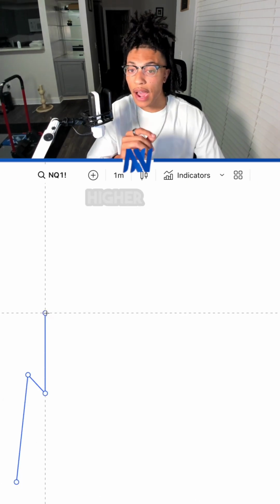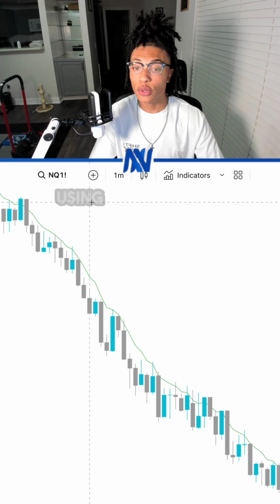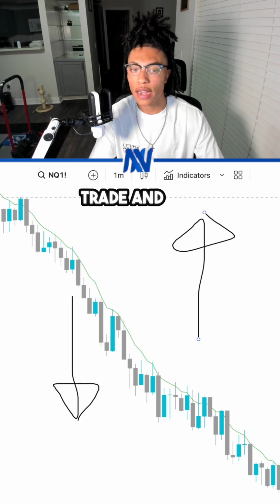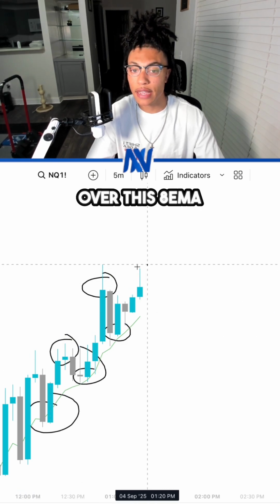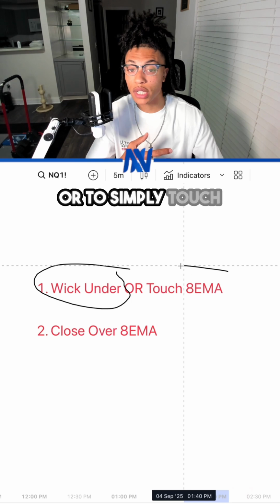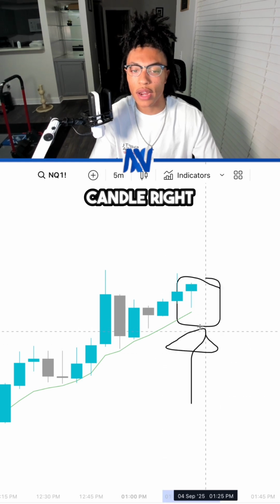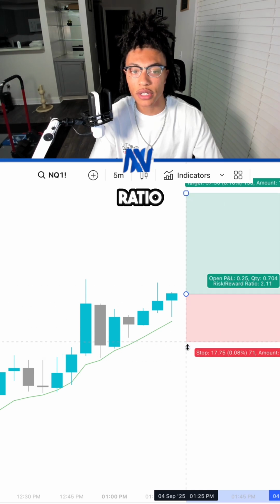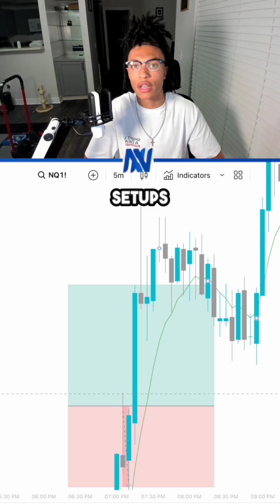How to become a FRAUD as a trader